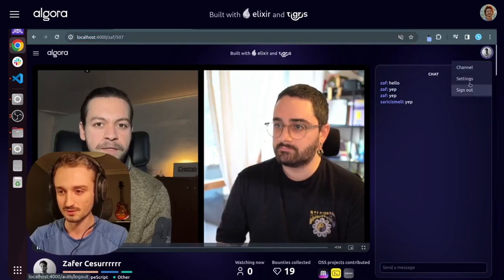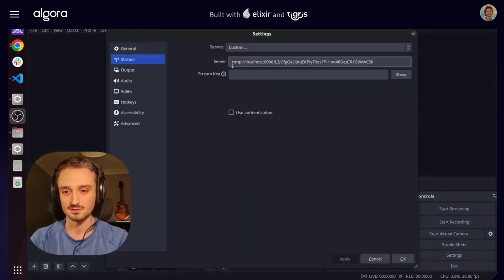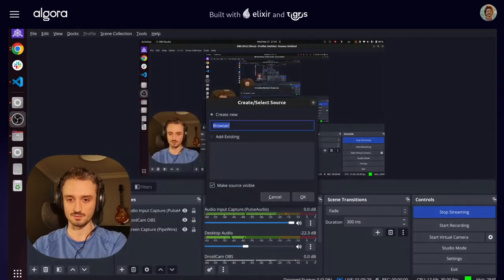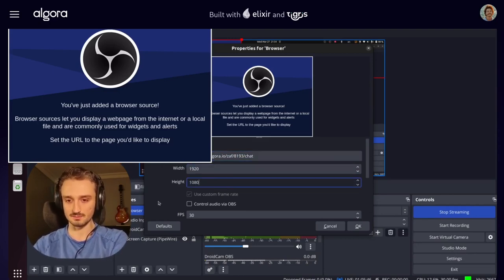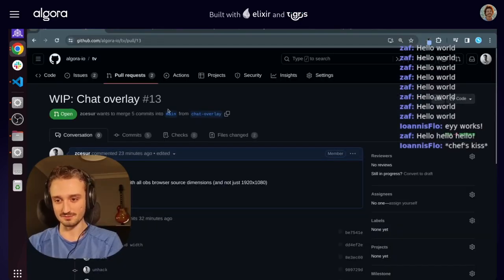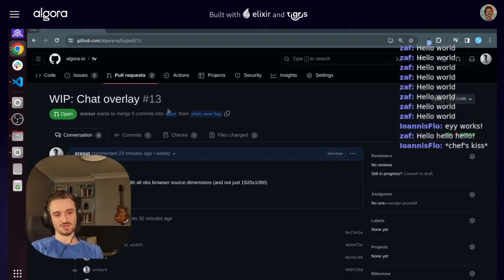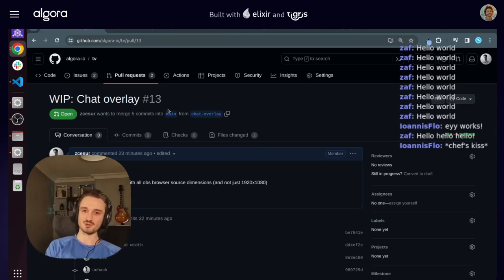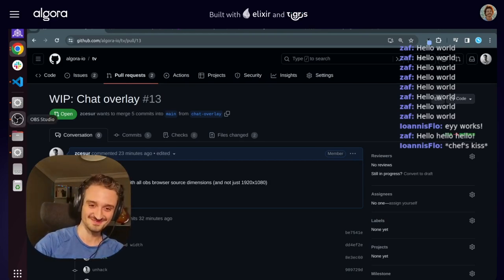🔴 How to Livestream on Algora TV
tv.algora.io 📺 Open source livestreaming platform for developers